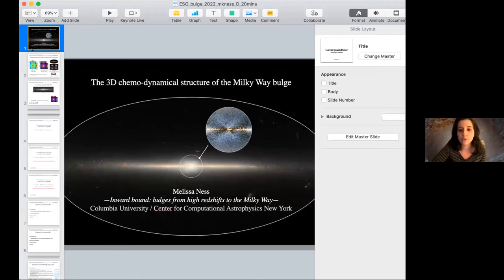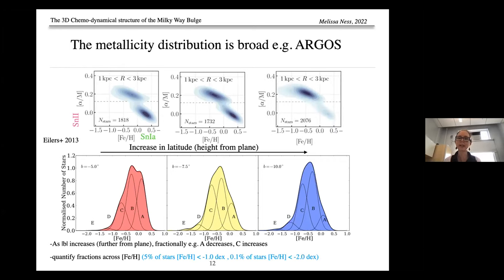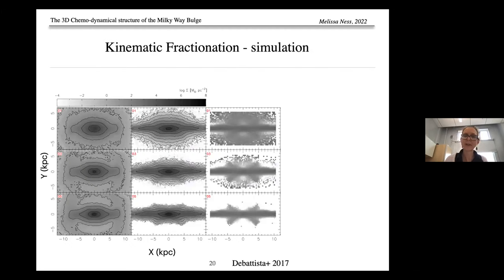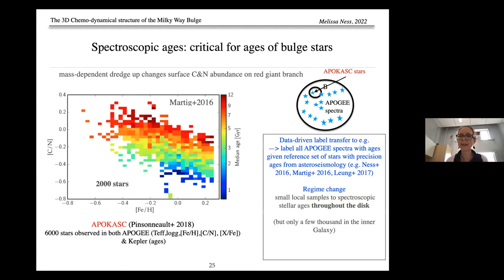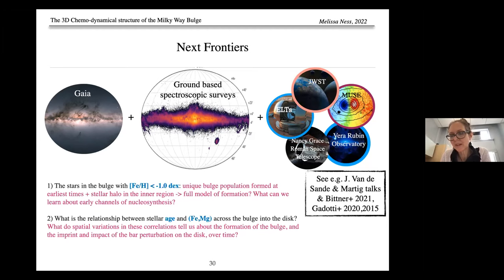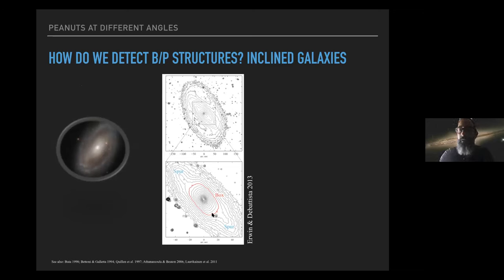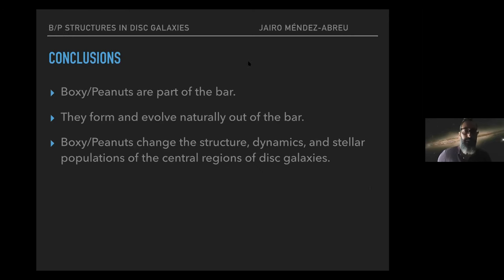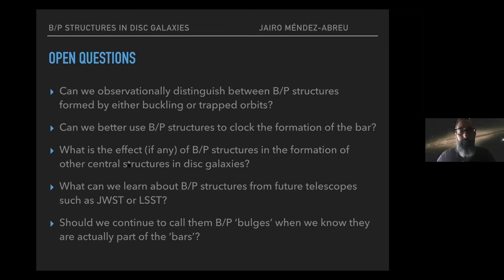Live Session 4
Invited speakers:

- Melissa Ness (IT): The 3D chemo-dynamical structure of the Milky Way bulge

- Jairo Mendez-Abreu (IT): Box/Peanuts in disc galaxies

- Guo Yicheng (IT): Physical properties and evolution of star-forming clumps at high redshifts

Discussion 2: Chemo-dynamical properties of bulges (Chairs: Martin Bureau & Lodovico Coccato)